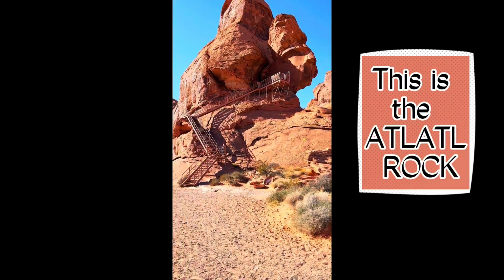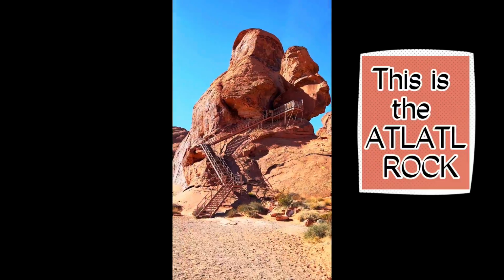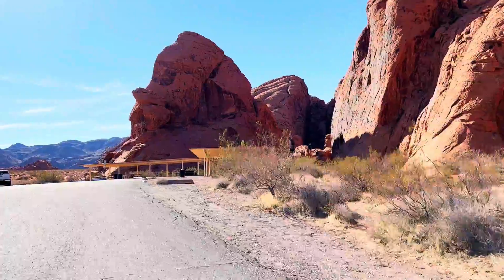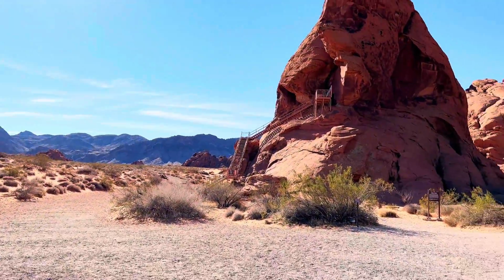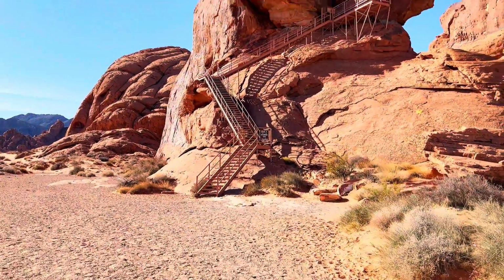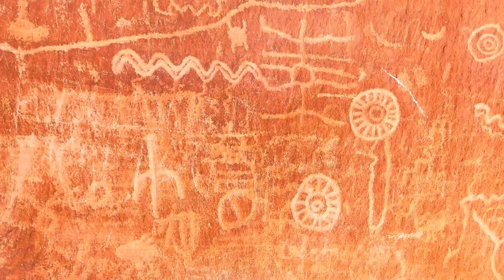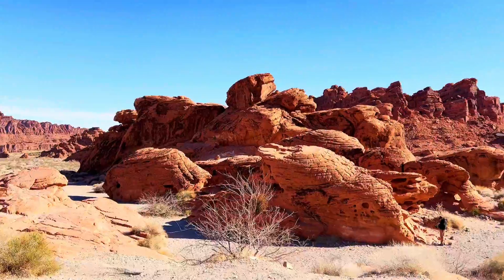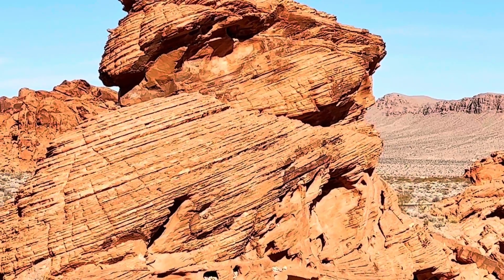Valley of Fire State Park/arch campground/Beehiverocks/atlatl rock/petroglyphs